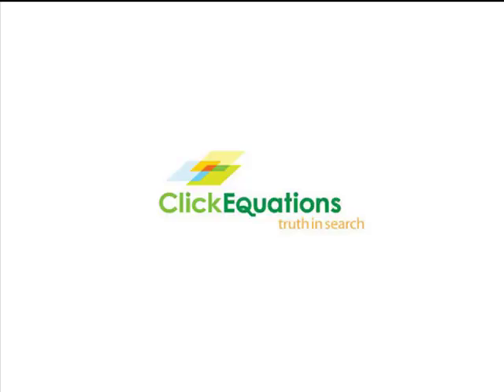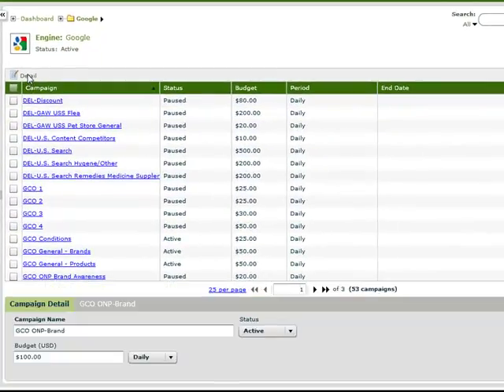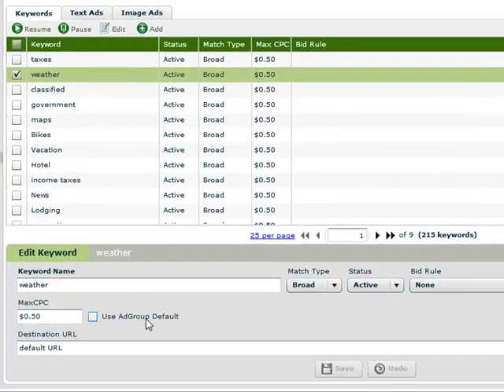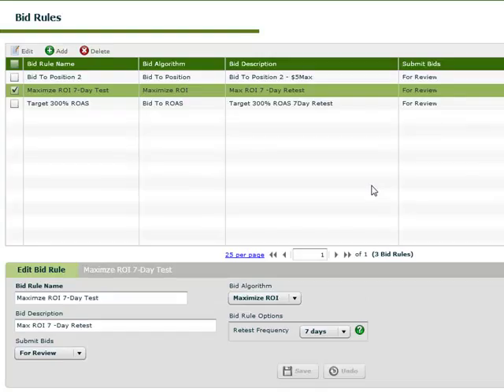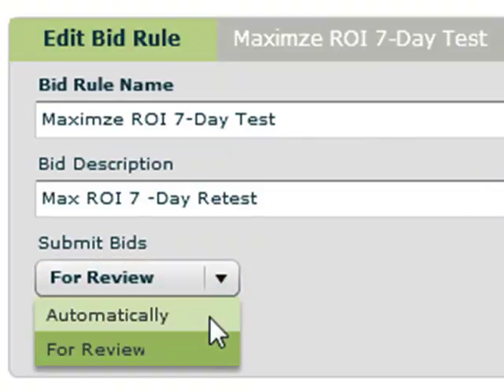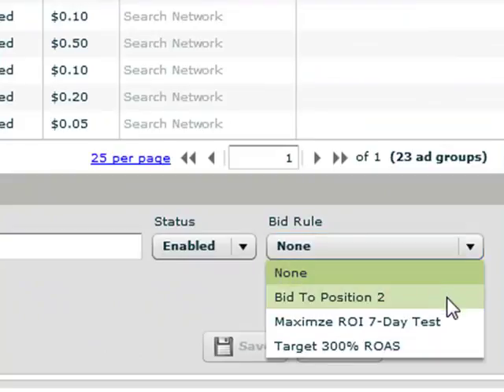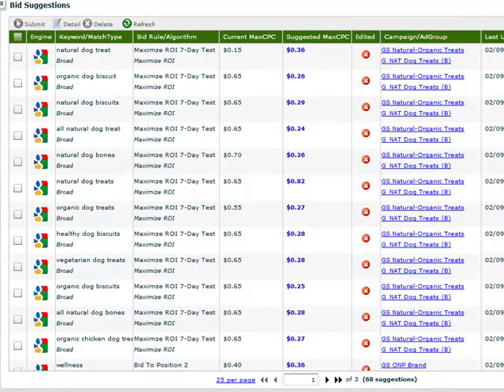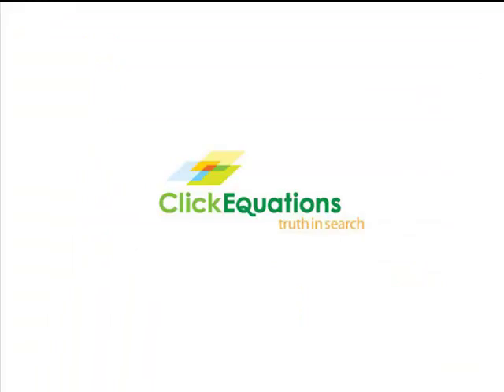ClickEquations February '09 Release - Quick Tour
Tour of New ClickEquations Campaign Editing, Bid Automation, and Account Dashboard - Released February 2009.